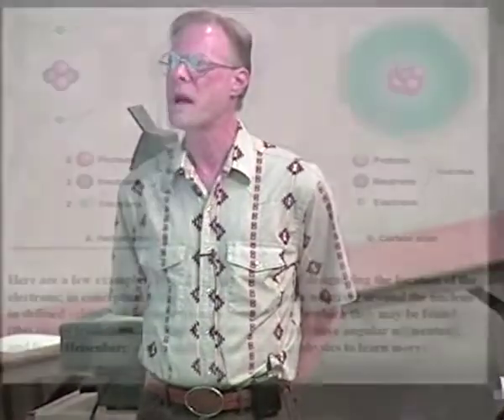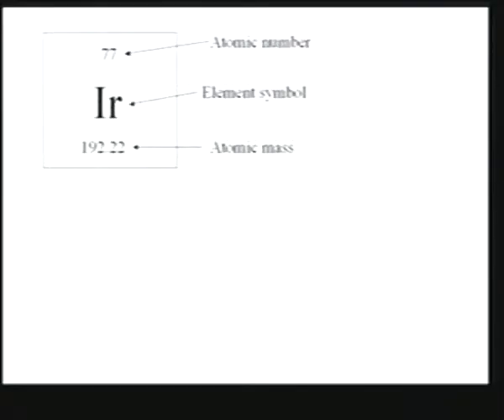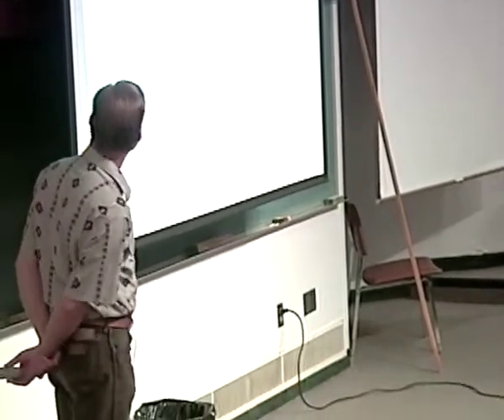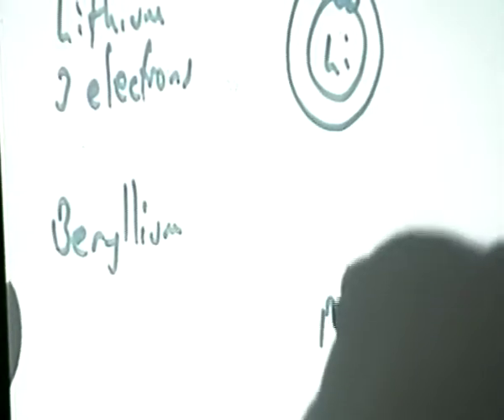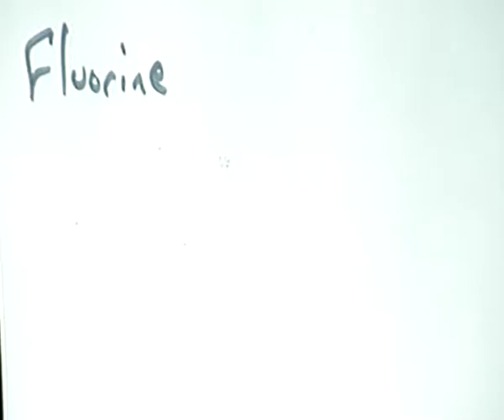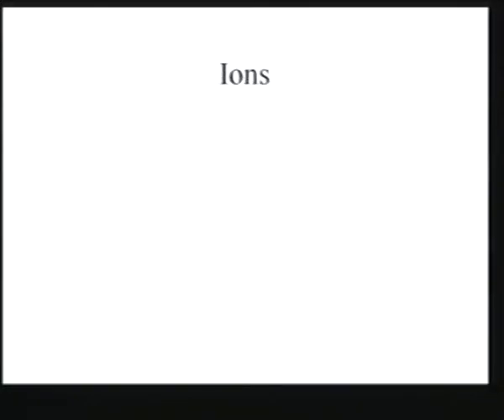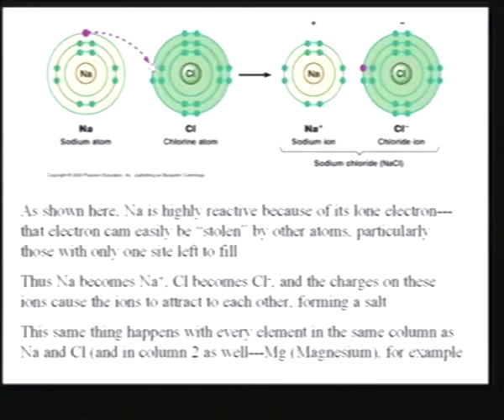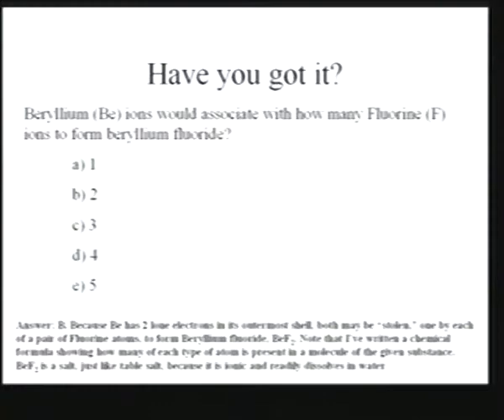BIOL 101 Session 04